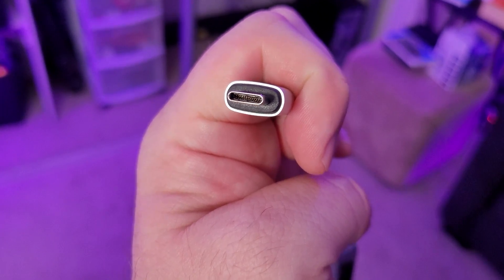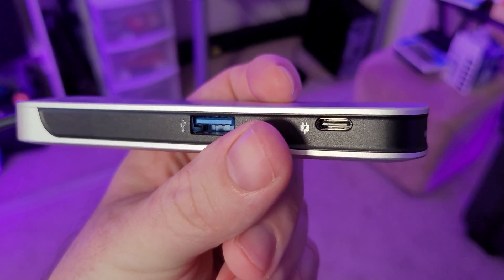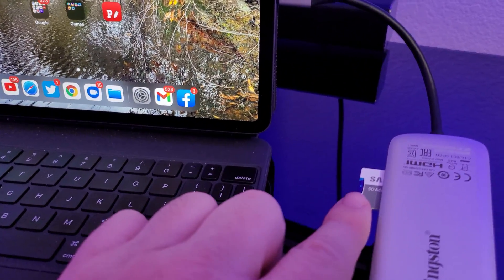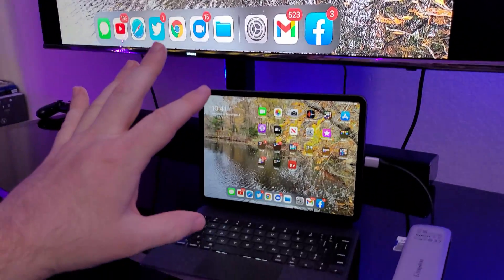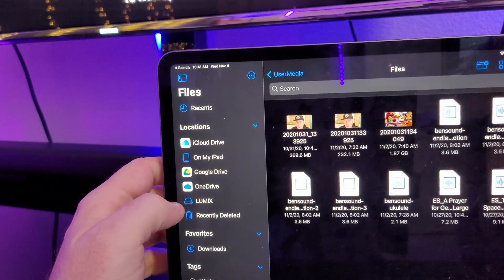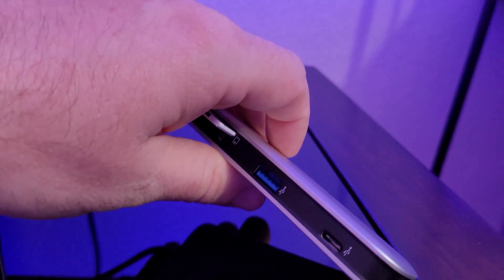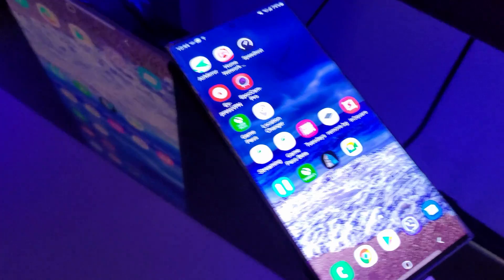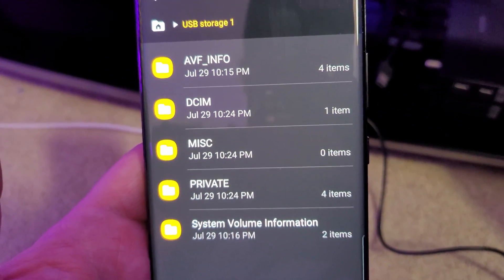Best USB C Hub for MacBooks, Apple iPad Pro, iPad Air, Samsung Galaxy Dex and Tablets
Kingston Nucleum USB C Hub